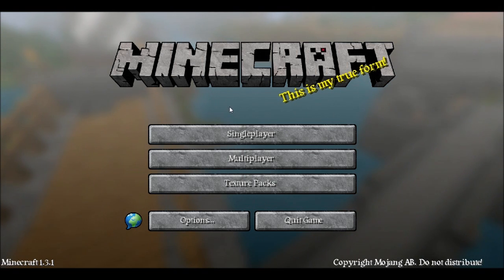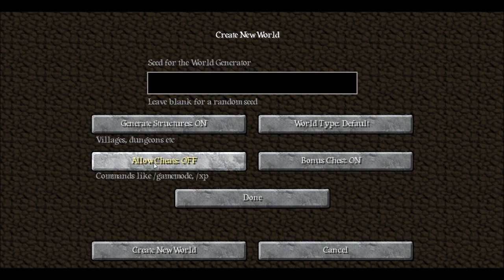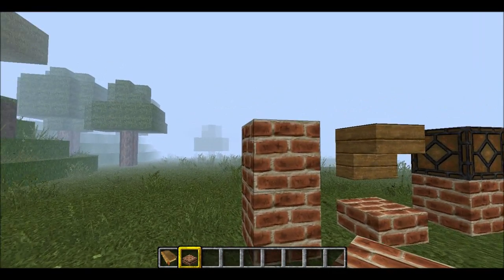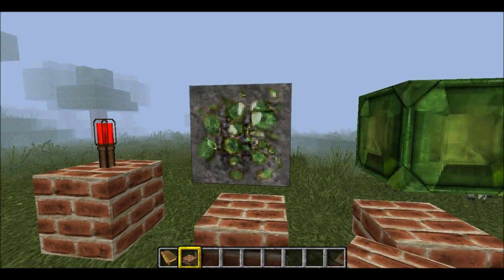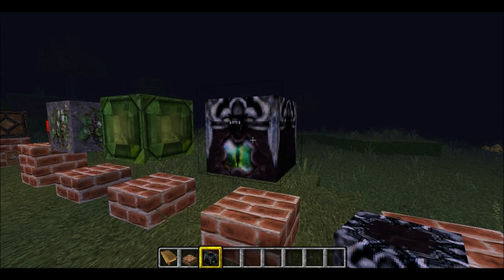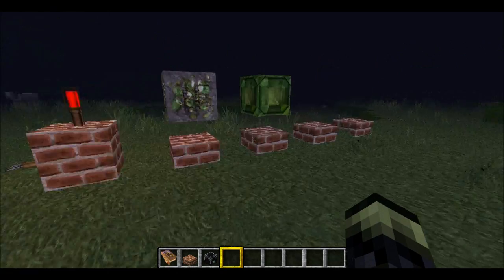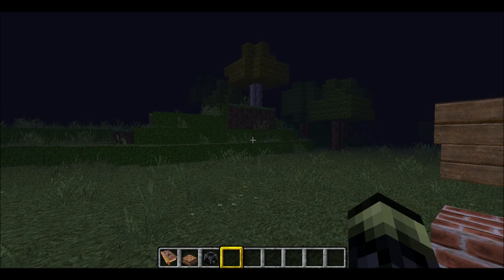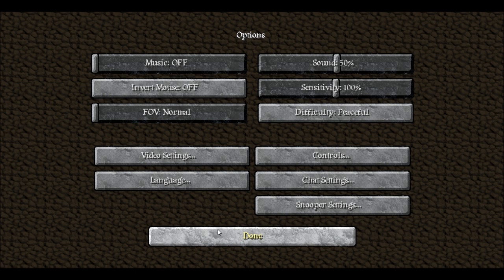Emperial Special- Minecraft 1.3.1 UPDATE!!!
Dcode here showing off the new stuff that comes with the minecraft 1.3.1 update.

Follow these!